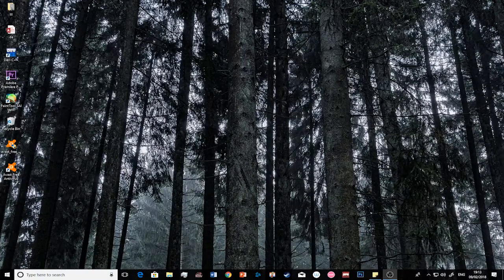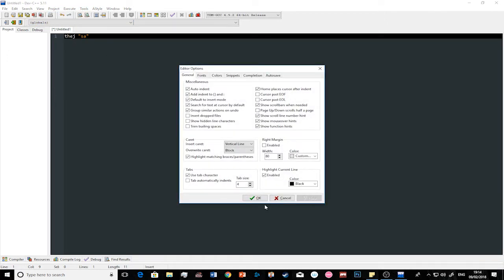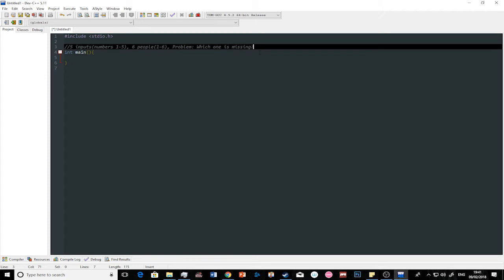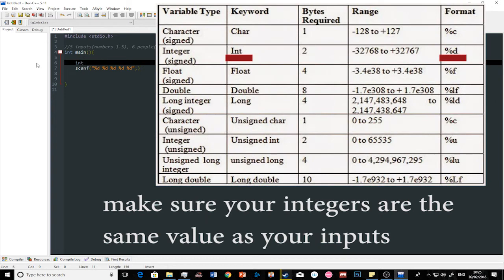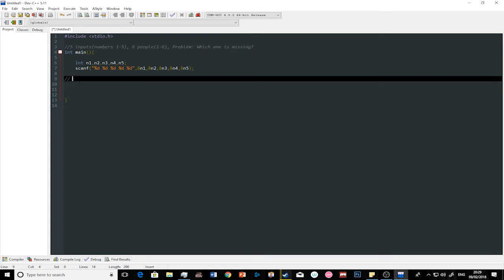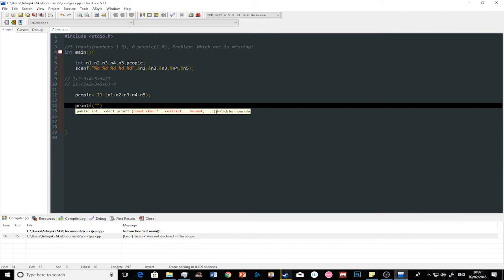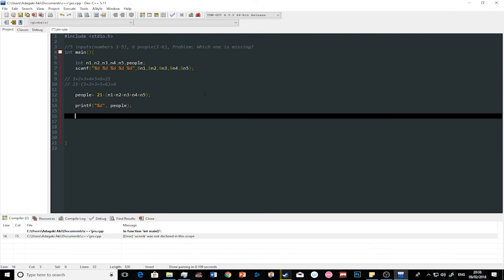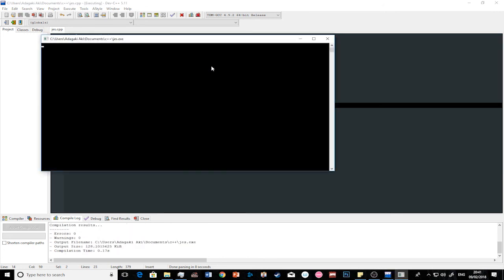C programming tutorial SCANF, PRINTF, -easy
Gonna scrpit the video next time... xD